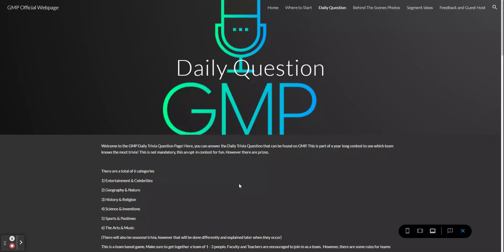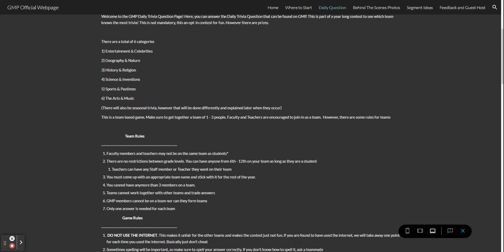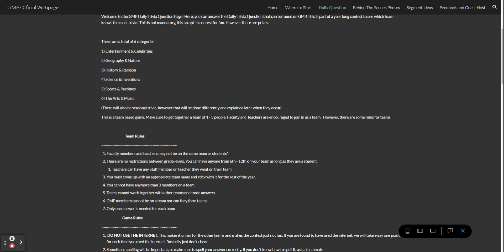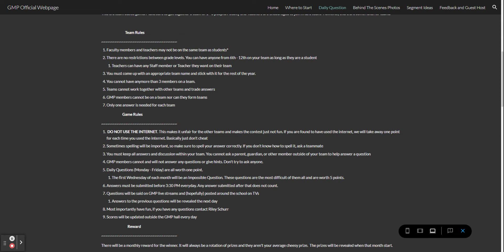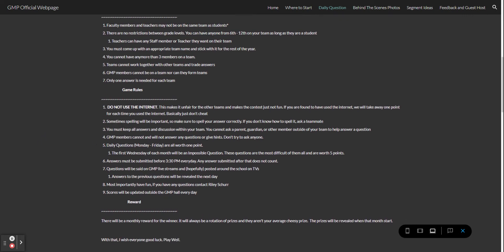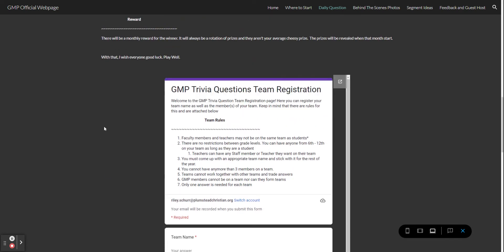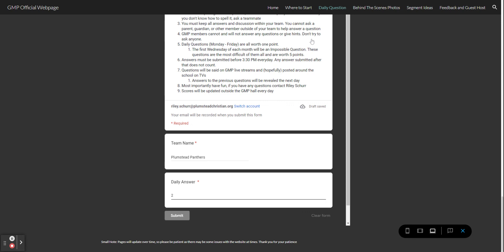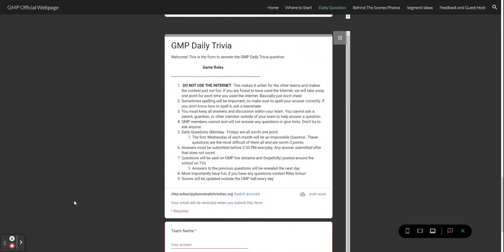GMP Trivia Explanation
Always remember...God is good...God is in control...God works all things out for good!